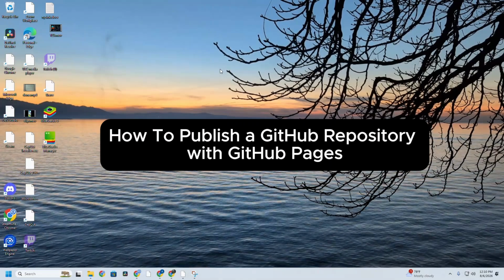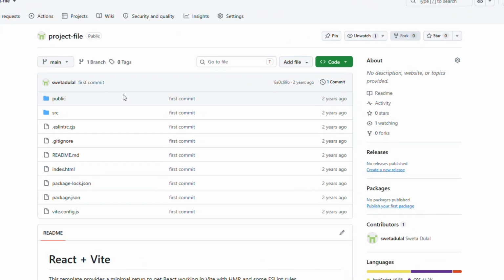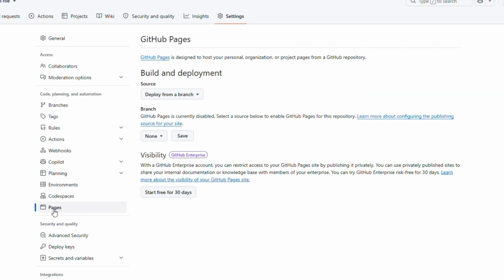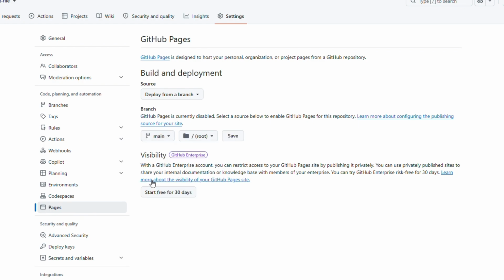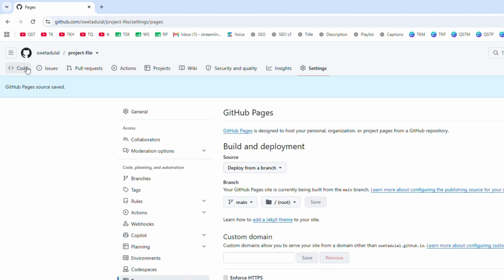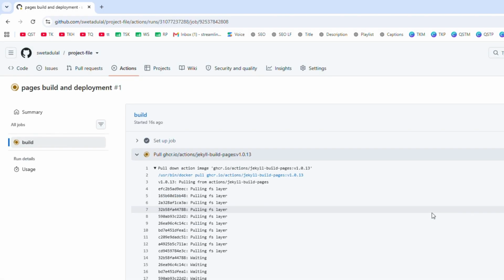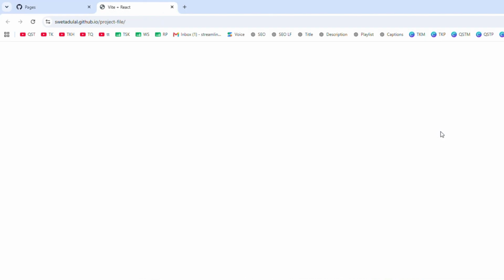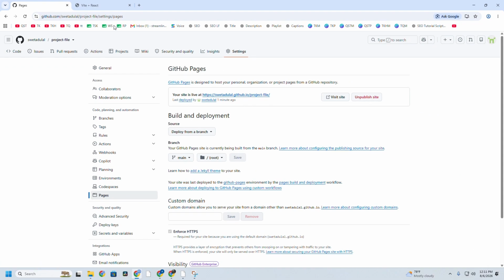How To Publish a GitHub Repository with GitHub Pages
Learn How To Publish a GitHub Repository with GitHub Pages in this easy step-by-step tutorial. Whether you want to create a GitHub portfolio using GitHub Pages or host a website on GitHub Pages for free, this guide will walk you through the entire process. You'll also learn how to host a website on GitHub Pages, create a website using GitHub Pages, set up GitHub Pages on GitHub, deploy GitHub Pages, and create a GitHub Page for your project. Additionally, this tutorial covers how to host a website on GitHub and Vercel for free, how to host a website on GitHub for free, and answers common questions such as how to publish an Angular library to GitHub.

Timestamps:
0:00 Introduction
0:20 How to Publish a GitHub Repository with GitHub Pages
1:08 Save and Publish Your Website
1:22 Access Your GitHub Pages URL
1:32 Outro